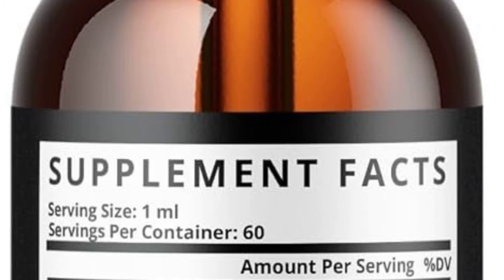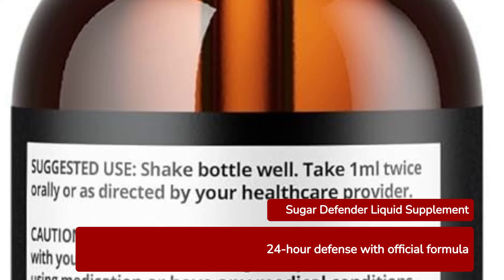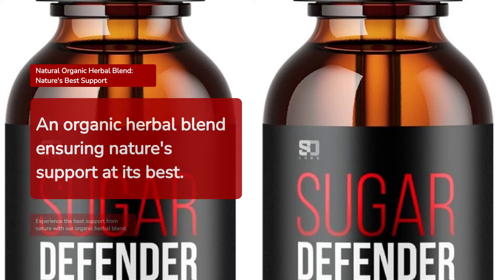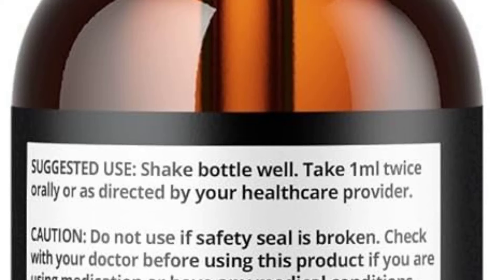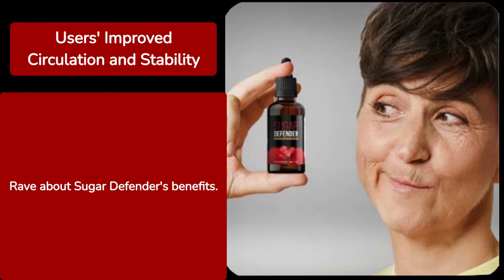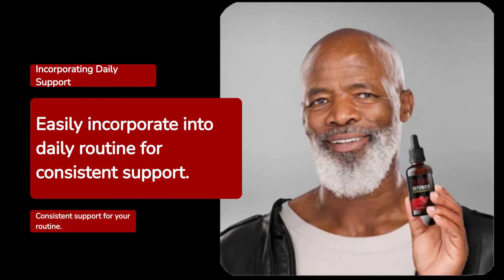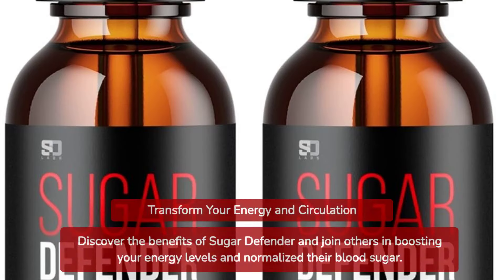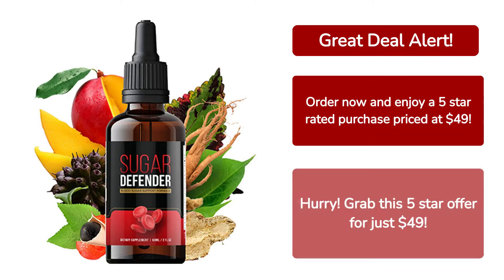Sugar Defender ✅ Sugar Defender Truestory - Sugar Defender official website - Blood Sugar supplement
Welcome to the official YouTube channel of Sugar Defender, the ultimate blood sugar supplement! In this video, we will share the true story of how Sugar Defender has helped countless individuals maintain healthy blood sugar levels.

Are you tired of struggling with high sugar levels? Are you looking for a natural solution to support your overall well-being? Look no further! Sugar Defender is a revolutionary blood sugar supplement that has been carefully formulated to provide you with the support and balance you need.

Our powerful formula is packed with essential nutrients and herbal extracts that have been scientifically proven to regulate blood sugar levels. With Sugar Defender, you can finally take control of your health and enjoy a balanced and energetic life.

What sets Sugar Defender apart from other supplements on the market is its unique blend of ingredients. Each ingredient has been carefully selected for its individual benefits and synergistic effects. Our formula includes potent antioxidants, vitamins, and minerals that work in harmony to nourish your body and support optimal blood sugar balance.

By incorporating Sugar Defender into your daily routine, you can experience a variety of benefits, including improved energy levels, reduced sugar cravings, enhanced weight management, and overall better health. Our customers have consistently reported positive results and have shared their inspiring success stories.

Don't let high sugar levels hold you back from living your best life. Start your journey towards better health today by visiting the official Sugar Defender website.

Join the thousands of satisfied customers who have already experienced the incredible benefits of Sugar Defender. Take control of your blood sugar levels and say goodbye to the constant struggle.

Remember, your health is your wealth. Invest in yourself and choose Sugar Defender, the ultimate blood sugar supplement. Take control of your health and embrace a life of balance and vitality.

00:00 - Sugar Defender Truestory
00:05 - Sugar Defender Blood Sugar
00:16 - Sugar Defender ingredients
00:41 - Sugar Defender Benefits